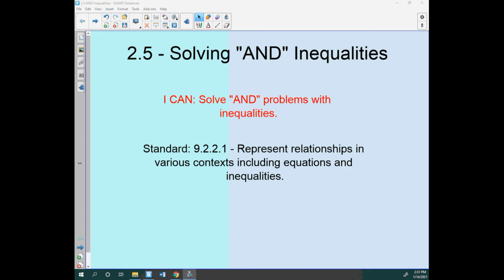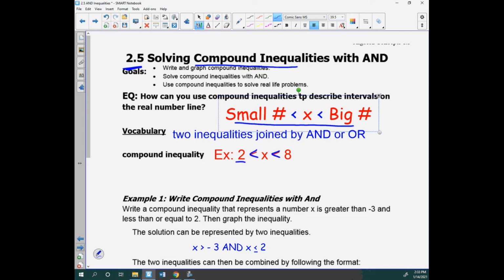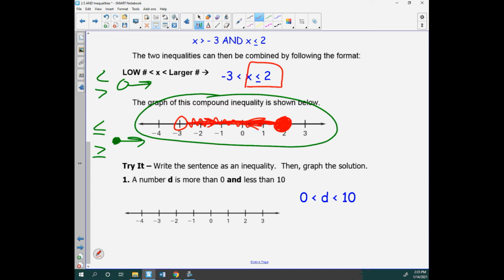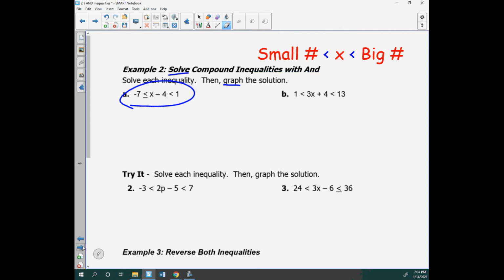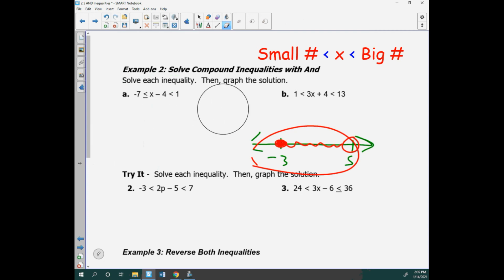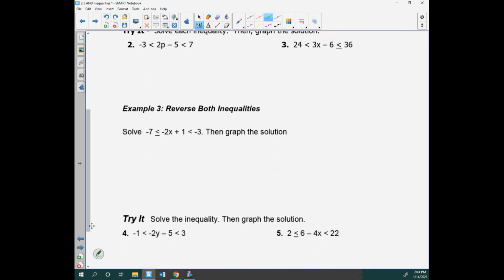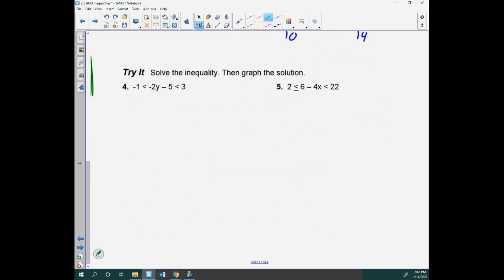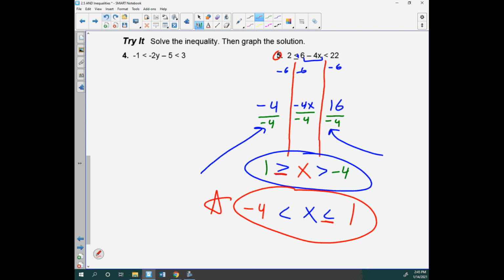2.5 AND Compound Inequalities Day 1